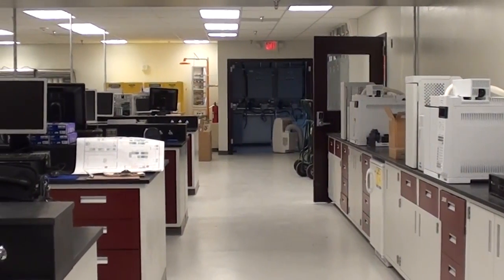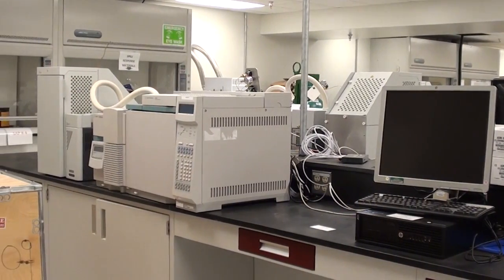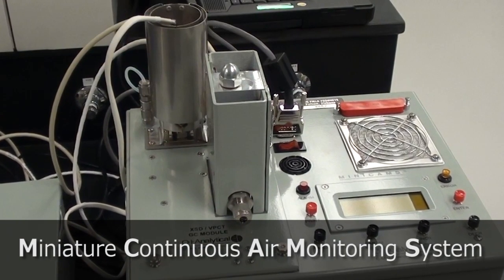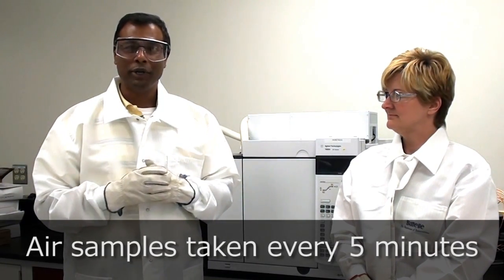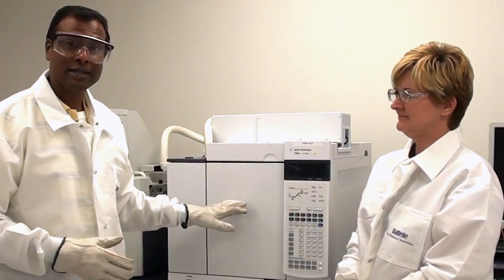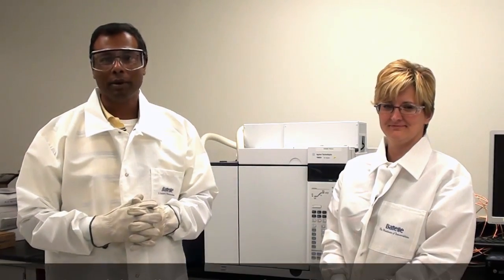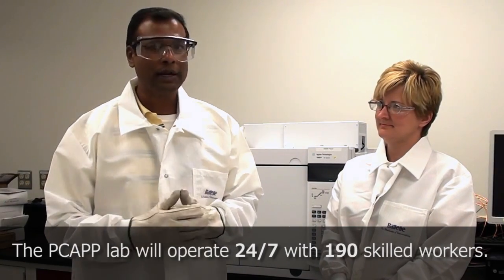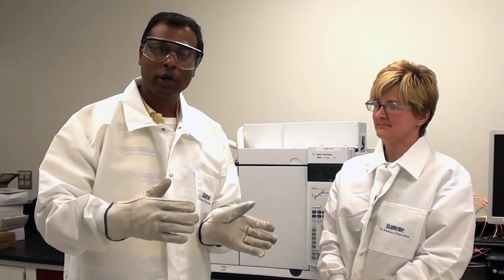Inside the Pueblo Chemical Agent-Destruction Pilot Plant Laboratory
Step inside the Pueblo Chemical Agent-Destruction Pilot Plant (PCAPP) Lab to learn about how the lab provides crucial air monitoring and other services needed to keep workers safe and to protect the environment.

PCAPP is a state-of-the-art facility that is safely destroying the chemical weapons stockpile at the U.S. Army Pueblo Chemical Depot in Pueblo, Colorado.